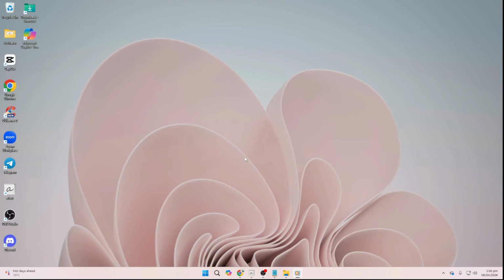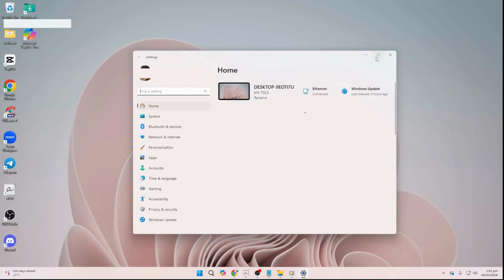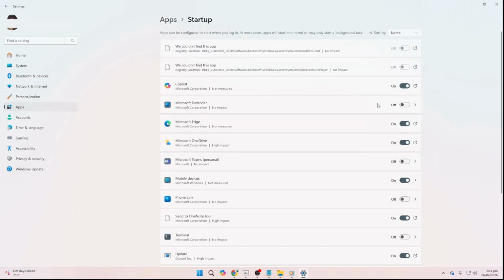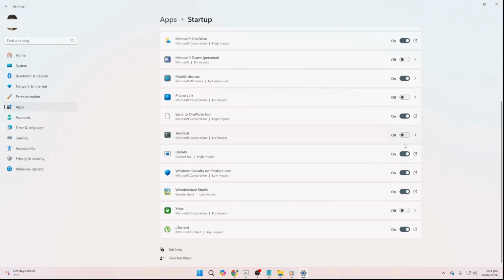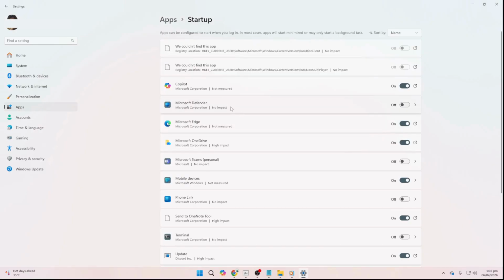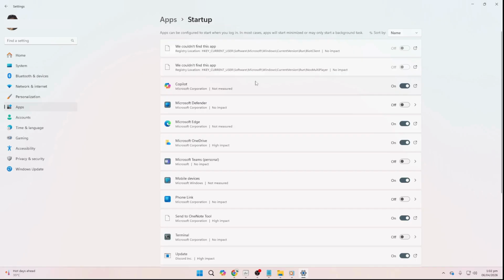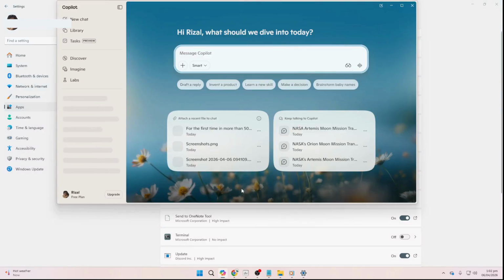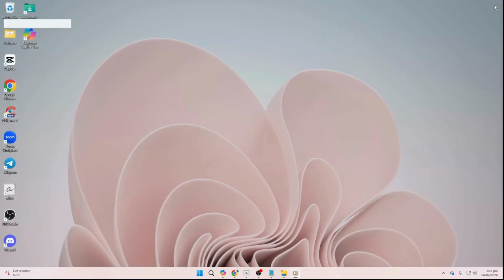How To Stop Copilot From Auto-Starting On Windows (Disable Guide)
In This Step-By-Step Windows Tutorial, You’ll Learn Exactly How To Stop Microsoft Copilot From Auto-Starting On Windows Quickly And Easily. Whether Copilot Launches Automatically At Startup, Opens In The Background, Or Appears Every Time You Log Into Windows, This Guide Will Show You The Best Ways To Disable Copilot Auto Start In 2026.

We’ll Walk Through How To Prevent Microsoft Copilot From Launching At Startup, Disable Background Processes, Remove Copilot From Startup Apps, And Stop Windows From Automatically Opening AI Features. This Tutorial Is Perfect For Windows Users Looking To Improve PC Performance, Reduce Startup Programs, Increase Privacy, Or Simply Enjoy A Cleaner Desktop Experience Without Unwanted Apps Running In The Background.

🔹 What You’ll Learn:
-How To Stop Copilot From Opening At Startup
-How To Disable Copilot Background Processes
-How To Remove Copilot From Startup Apps
-How To Stop Copilot From Running Automatically
-How To Disable Copilot In Windows Settings
-How To Improve Windows Startup Performance

💡 Pro Tip: After Disabling Copilot Startup, Restart Your Computer To Make Sure The Changes Fully Apply And Copilot No Longer Launches Automatically.

By The End Of This Video, You’ll Know Exactly How To Stop Copilot From Auto-Starting On Windows And Disable It Completely In 2026.